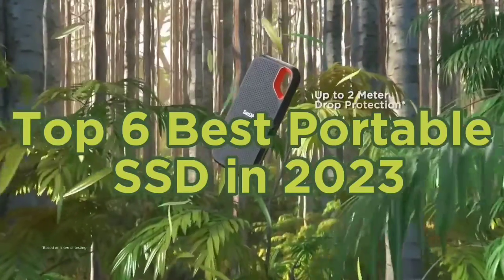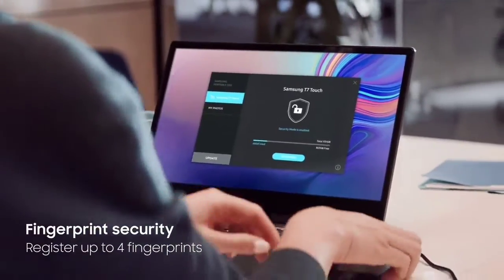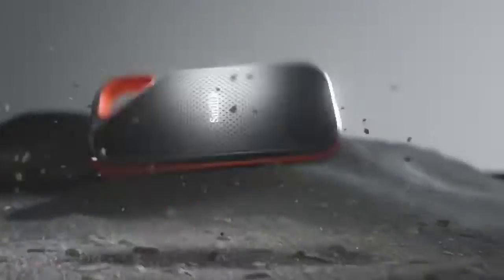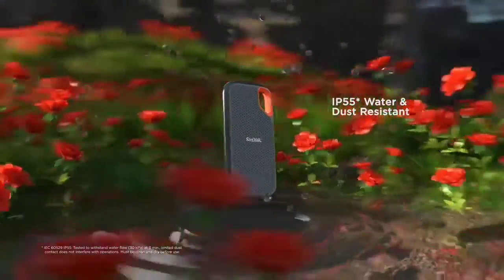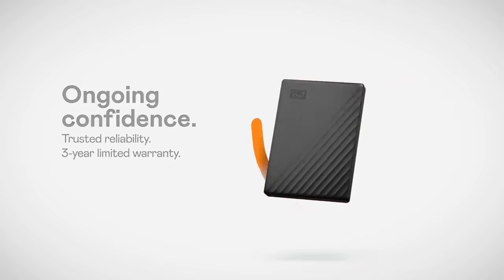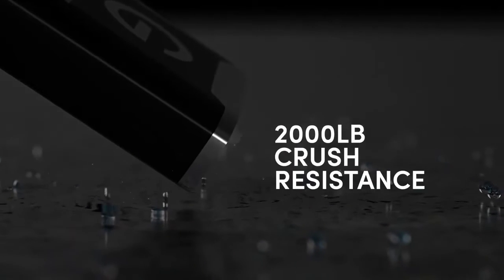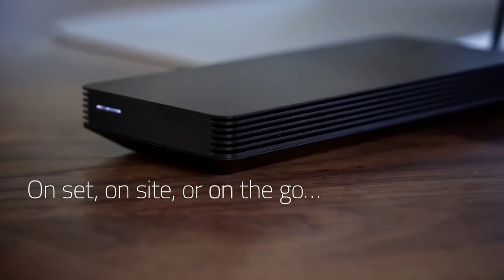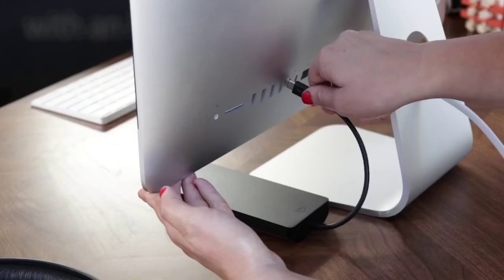Top 6 Best Portable SSD in 2023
➜ Links to the Top 6 Best Portable SSD in 2023 we listed in this video:

►Links►

➜ 6- Samsung T7 Touch-
➜ 5- SanDisk Extreme Pro Portable SSD V2-
➜ 4- SanDisk Extreme Portable SSD V2-
➜ 3- WD My Passport SSD (NVMe)-
➜ 2- SanDisk Professional G-Drive SSD-
➜ 1- OWC Envoy Pro EX Thunderbolt 3-